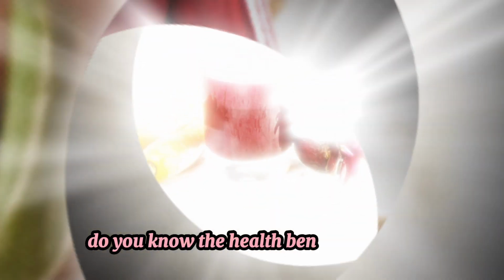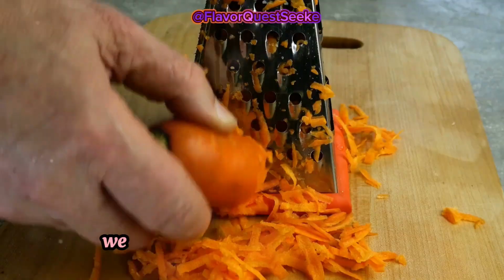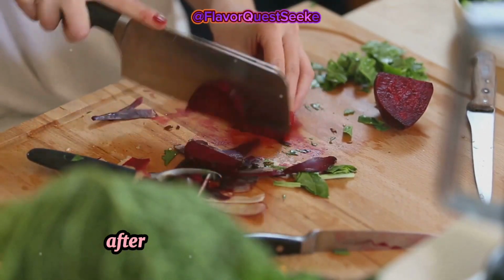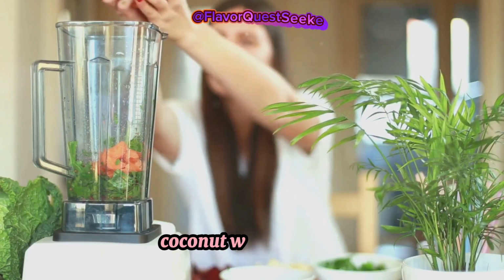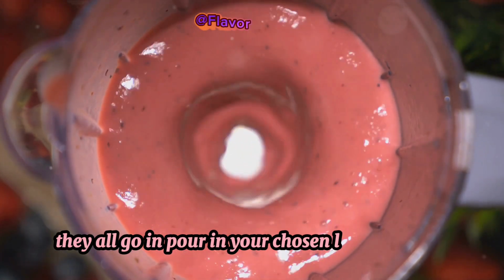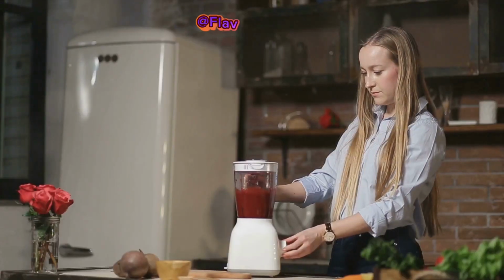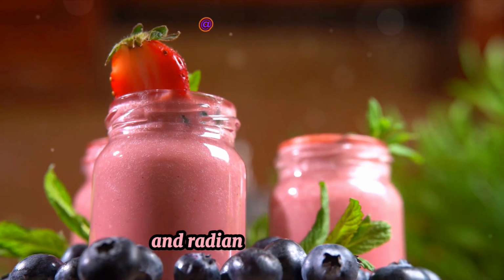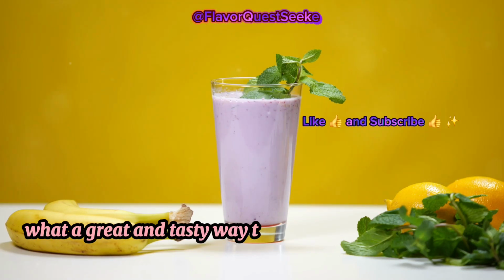"Boost Your Health: Delicious Beetroot Ginger Smoothie Recipe"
Beetroot, ginger, carrots, and blackberries are all nutrient-rich foods known for their various health benefits:Beetroot:Rich in antioxidants, particularly betalains, which may help reduce inflammation and lower the risk of chronic diseases.Contains nitrates that can improve blood flow, lower blood pressure, and enhance exercise performance.High in fiber, which supports digestive health and may aid in weight management.Ginger:Known for its anti-inflammatory properties, ginger may help reduce muscle pain and soreness.Helps alleviate nausea, including morning sickness and chemotherapy-induced nausea.Contains compounds that may help reduce oxidative stress and lower the risk of chronic diseases.Carrots:Rich in beta-carotene, which is converted into vitamin A in the body, supporting eye health and immune function.High in fiber, promoting digestive health and aiding in weight management.Contains antioxidants like anthocyanins and lutein, which may reduce the risk of certain cancers and improve skin health.Blackberries:Packed with antioxidants like anthocyanins, which may help protect against heart disease, cancer, and other inflammatory conditions.High in fiber, which supports digestive health and helps regulate blood sugar levels.Contains vitamins C and K, as well as manganese, all of which contribute to overall health and immune function.Here are some simple and healthy recipes featuring beetroot, ginger, carrots, and blackberries:Beetroot Ginger Detox Juice:1 medium beetroot, peeled and chopped1-inch piece of ginger, peeled2 medium carrots, peeled and chopped1-2 apples, cored and choppedJuice of 1 lemonWaterOptional: honey or maple syrup to sweetenBlend all ingredients until smooth. Strain if desired. Serve over ice.Blackberry Chia Seed Pudding:1/2 cup blackberries1/2 cup almond milk (or any milk of your choice)2 tablespoons chia seeds1/2 teaspoon vanilla extractOptional: honey or maple syrup to sweetenBlend blackberries and almond milk until smooth. Mix in chia seeds, vanilla extract, and sweetener if desired. Refrigerate for at least 2 hours or overnight.Carrot Ginger Soup:1 tablespoon olive oil1 onion, chopped2 cloves garlic, minced1 tablespoon ginger, grated4-5 large carrots, peeled and chopped4 cups vegetable brothSalt and pepper to tasteHeat olive oil in a pot over medium heat. Add onion and garlic, sauté until soft. Add ginger and carrots, cook for another 5 minutes. Add vegetable broth, bring to a boil, then reduce heat and simmer for 20-25 minutes until carrots are tender. Blend until smooth. Season with salt and pepper.Beetroot and Blackberry Salad:2 medium beetroots, roasted and sliced1 cup blackberries1/4 cup feta cheese, crumbled2 tablespoons balsamic vinegar1 tablespoon olive oilSalt and pepper to tasteToss roasted beetroot slices with blackberries and feta cheese. Drizzle with balsamic vinegar and olive oil. Season with salt and pepper.These recipes are simple and showcase the health benefits of these ingredients in delicious ways.